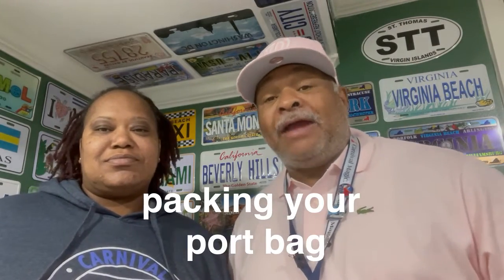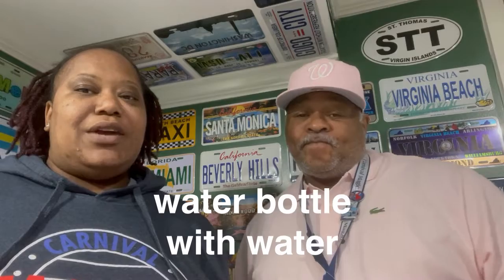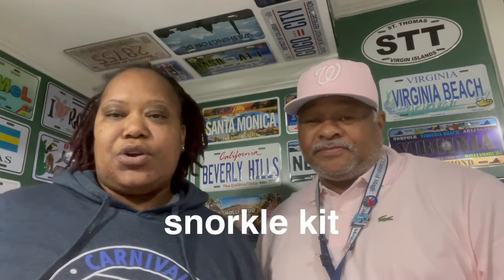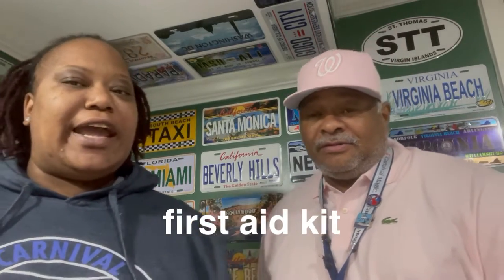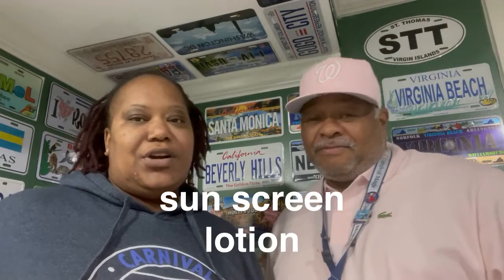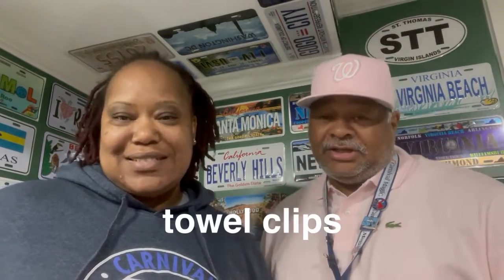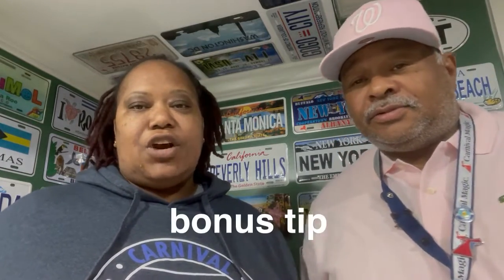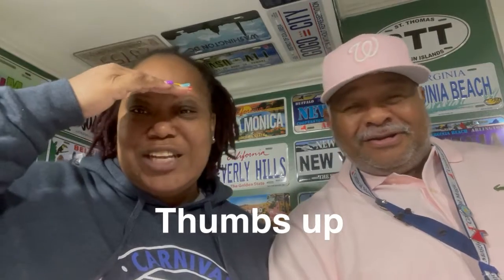Packing Your Cruise Port Bag!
Are you planning a cruise soon? If so, make sure to pack your port bag with the essentials! In this video, we'll discuss some of the essentials you should pack in your port bag for a trip away.

From cosmetics to sunscreen, to your passport and ID, make sure to pack everything you need in your port bag to have a smooth sailing cruise! We'll give you tips on packing to avoid hassles at the port and make your trip as smooth as possible!